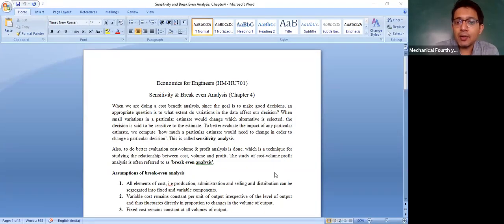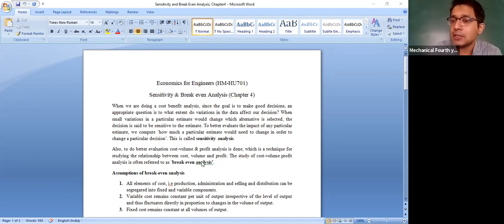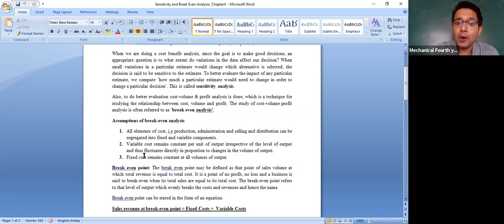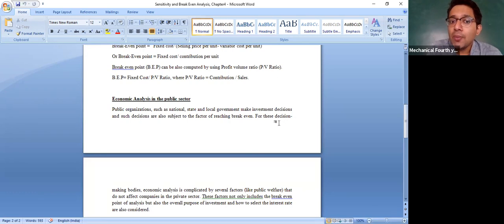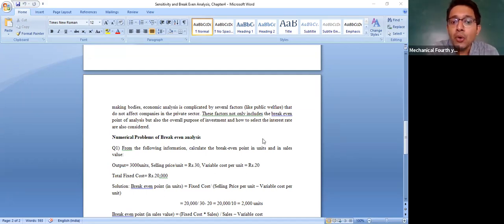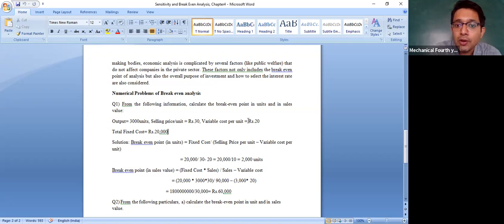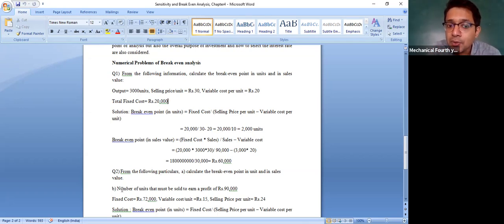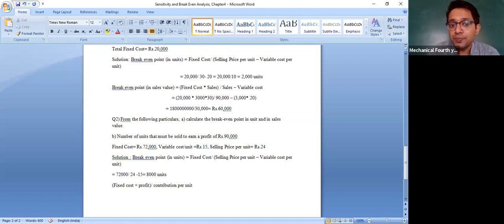OE-ME701D-Non conventional source of energy by Mr. D.K. Madhukar